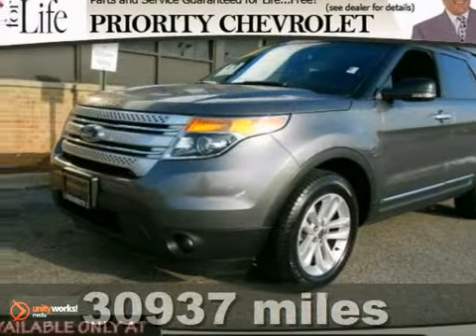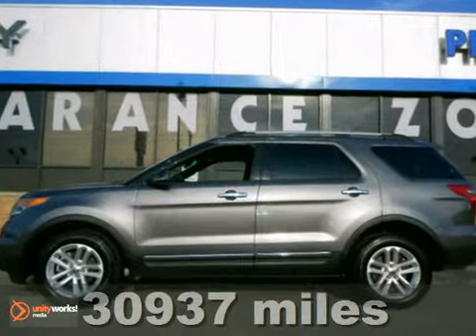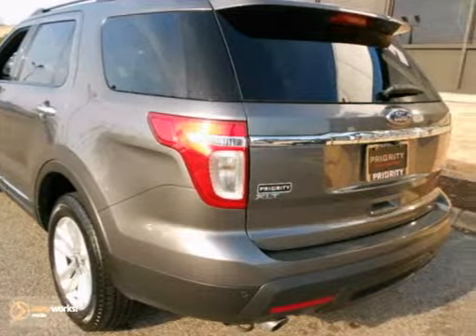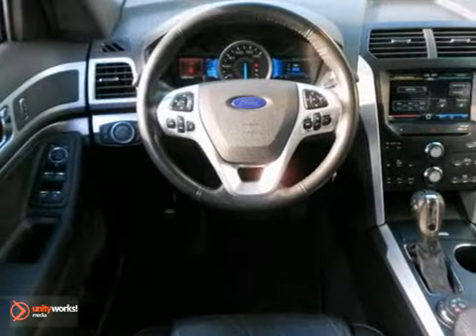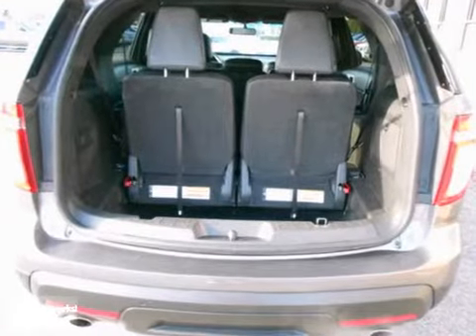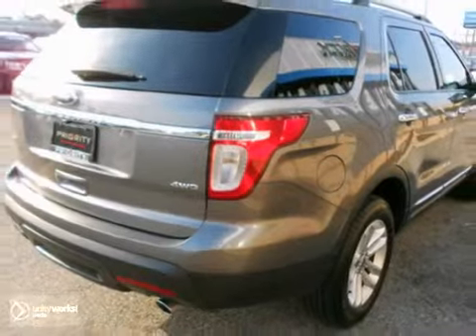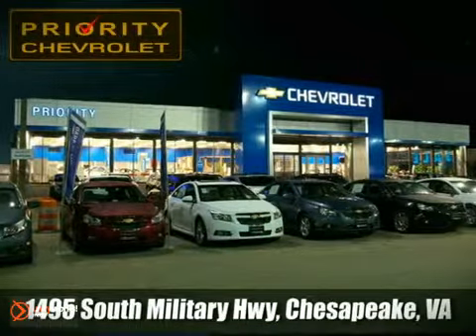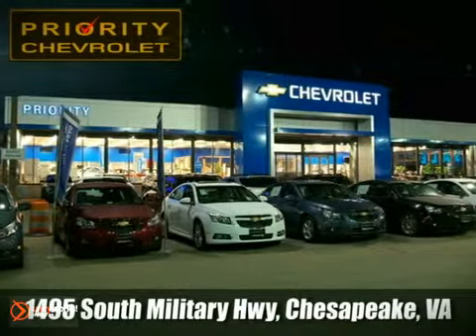2011 Ford Explorer #176709 in Chesapeake, VA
If you are looking for real value on a great used car, Priority Chevrolet invites you to come in and test drive this 2011 Ford Explorer, stock# 176709. We are conveniently located near Chesapeake, VA and known for our great selection, reliability and quality. Come take a look at this 2011 Ford Explorer today.

Priority Chevrolet
1495 S Military Hwy
Chesapeake VA, 23320